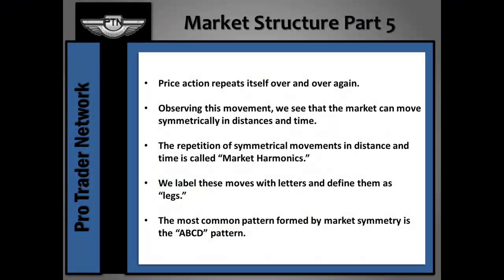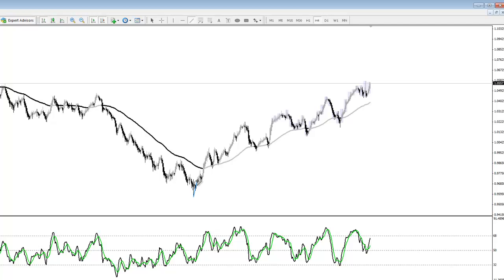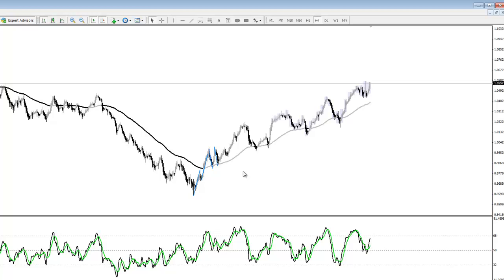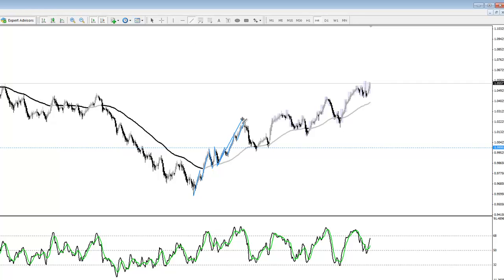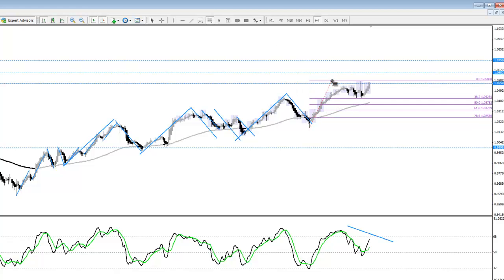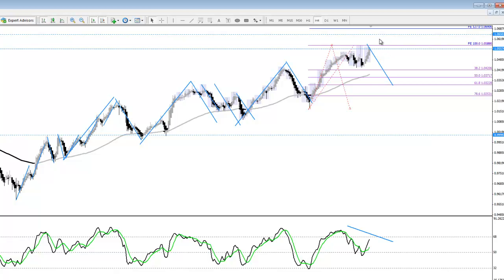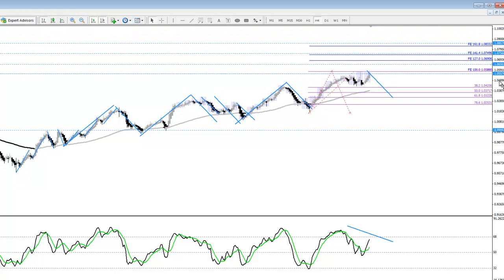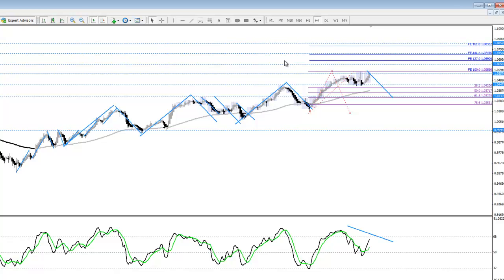Pro Trader Network - Market Structure Part 5